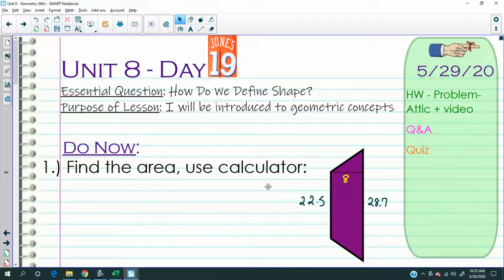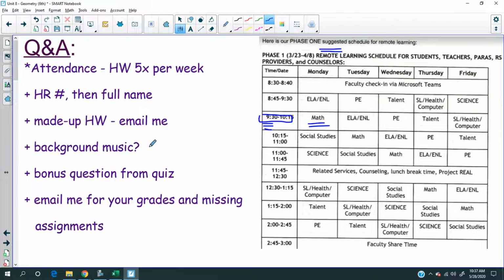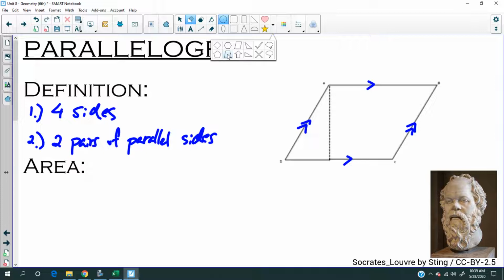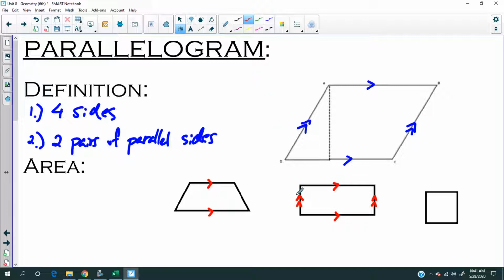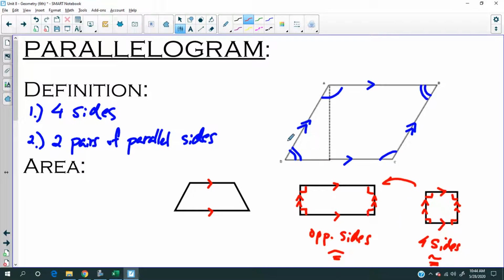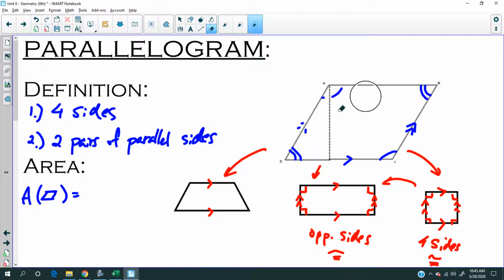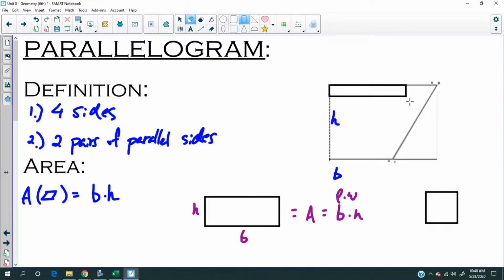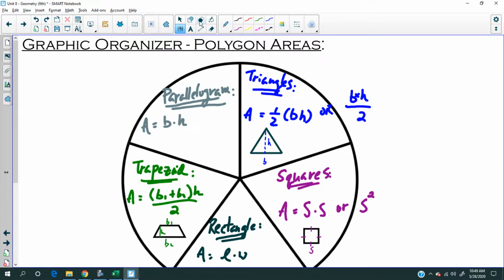(RL) Unit 8 - Day 19 (Friday)